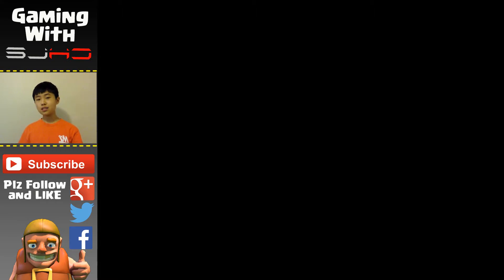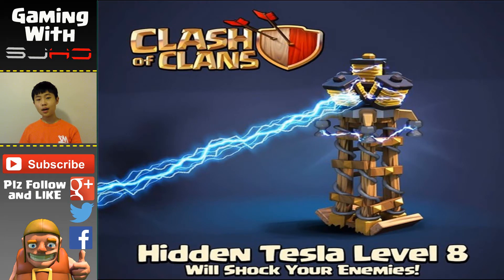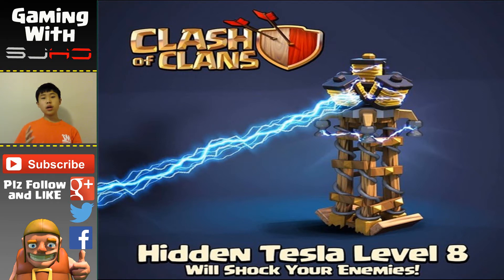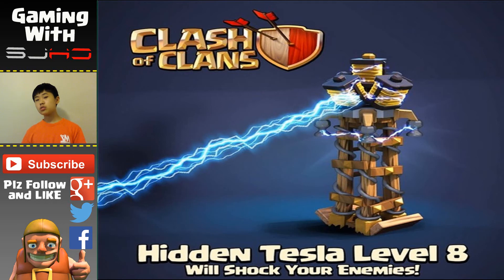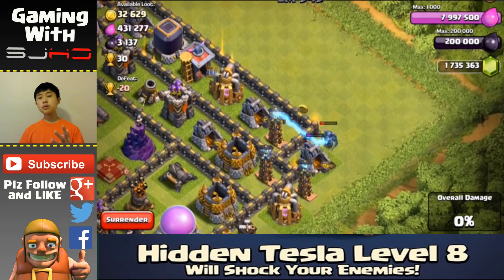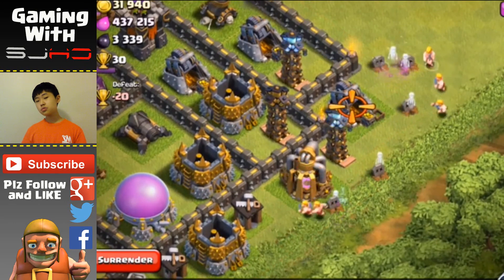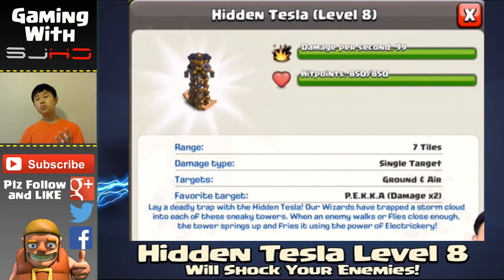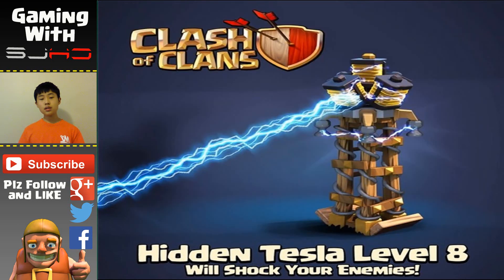[OUTDATED] Leaks for Next Clash of Clans Update (v6.7.)??? PART 1 :: NEW HIDDEN TESLA LV.8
Hey guys, in this video, I detail a leak of a new Defense level for the Tesla, lv.8. I was also able to retreive  footage of this thing in action and its specs.